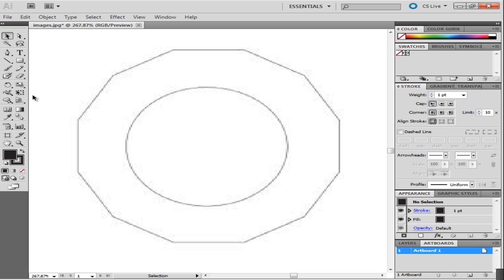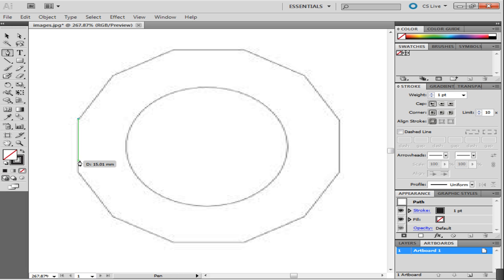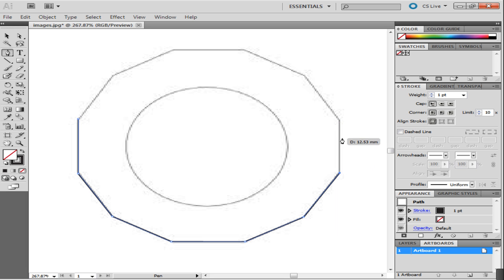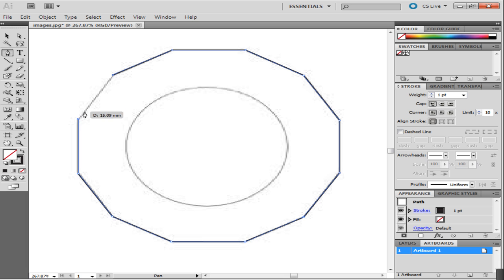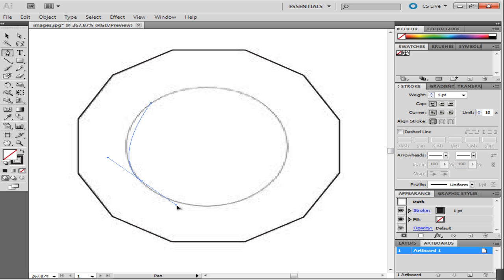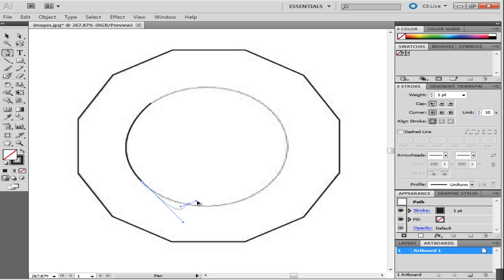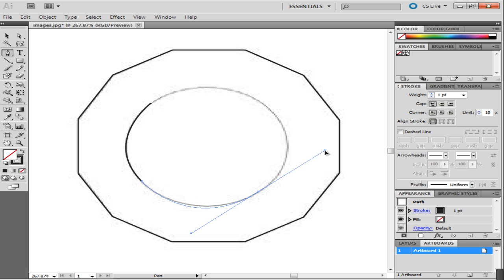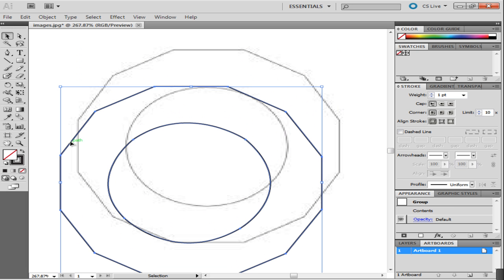How to Trace Images in Adobe Illustrator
In this step by step guide, we will teach you how to trace images in Adobe Illustrator.

To work on Illustrator you need to have vector images. Any normal image that you pick up from the internet or anywhere else is not a vector illustration. Therefore, to make it into one you need to trace an image in Illustrator. Tracing in Illustrator can be done by the help of the pen tool feature. It is an important tool and helps you trace an image very easily. However, it is important to note that tracing a photo in Illustrator can be a tedious task depending on its complexity.

Step # 1 -- Trace the linear image

First of all, there will be two paths that need to be drawn. The outside one consists of straight lines. Make sure you choose the option of "no color" so that while tracing the outline border, the inside shape does not get filled with color. Each anchor point will automatically be connected with the other unless you deselect it or close the shape. Add anchor points on every corner and trace the complete shape.

Step # 2 -- Trace the circular path

Trace the circular outline to copy the complete shape. Keep pressing down on the anchor point so that the straight line turns in to a curve as shown. Once you make a circular anchor point, you can see that two lines emerge from it. They deduce the type of curve that will be created when you make the next anchor point. When you trace a circular shape, the type of curve keeps changing. Therefore, click again on the anchor point you made, remove one line and you can now make a joining curve, in whatever way you want.

Step # 3 -- Group the illustrations

Once you have made these two outlines, select these two figures by pressing the "shift" key on your keyboard and clicking on both. Right click on the selected image and select the "group" option from the drop down menu to group the two as one. This will join both of them into one.